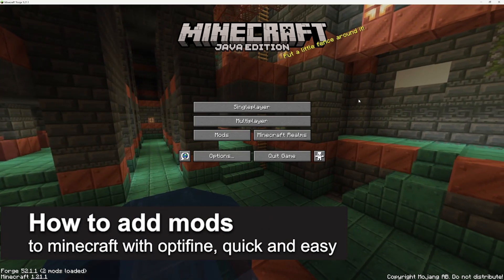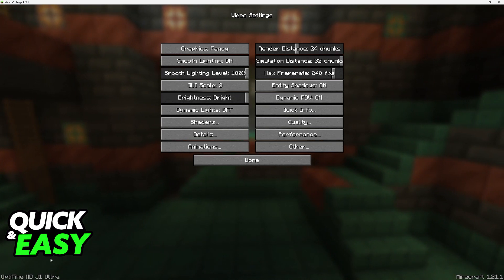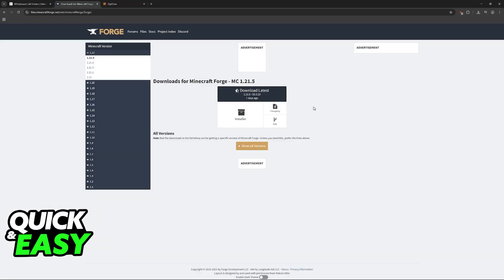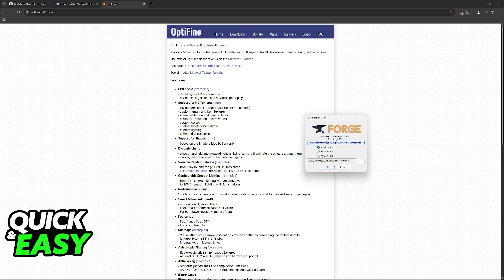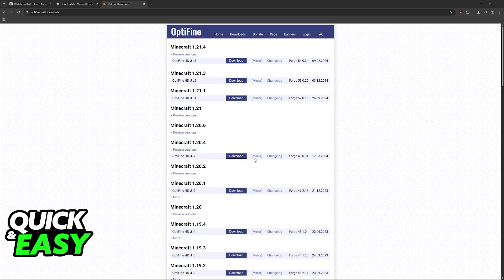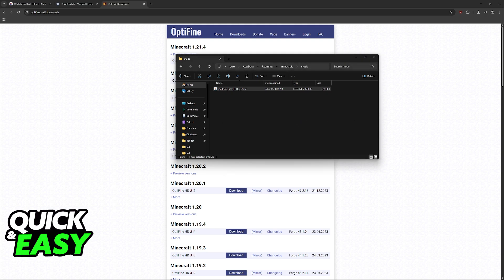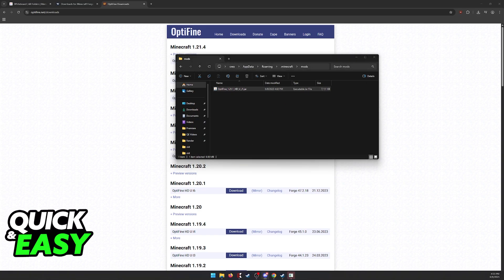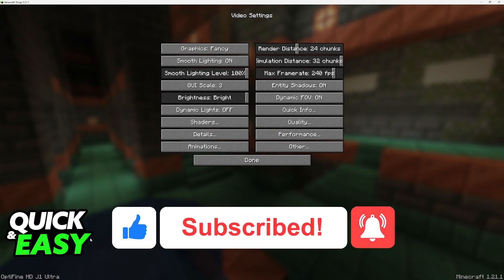How To Add Mods to Minecraft With Optifine (2025) - Step by Step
I will solve your doubts about how to add mods to minecraft with optifine, and whether or not it is possible to do this.

I hope I have helped you with the video!